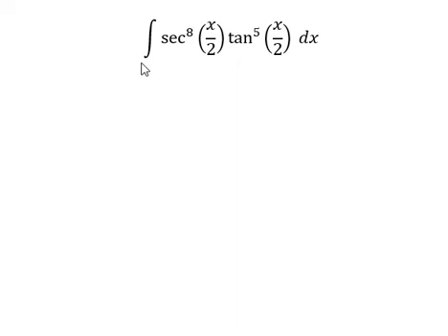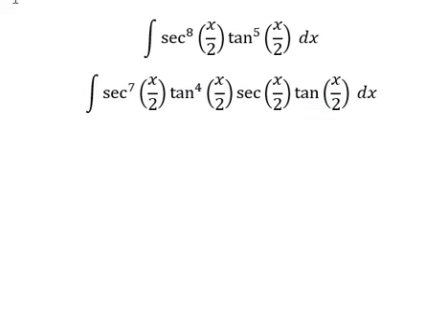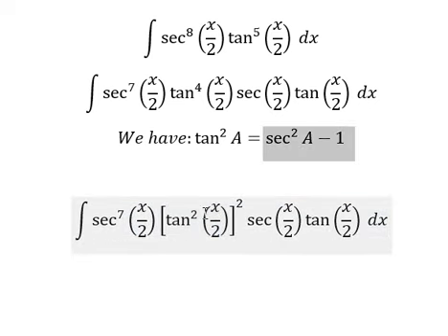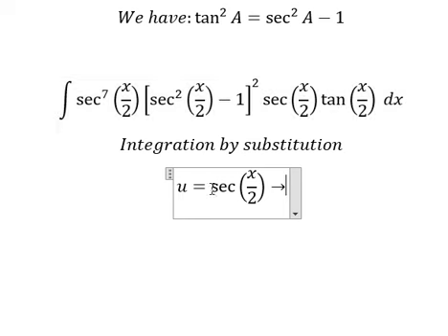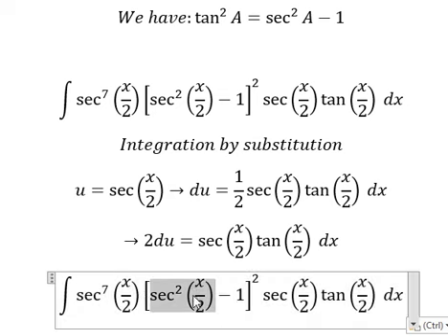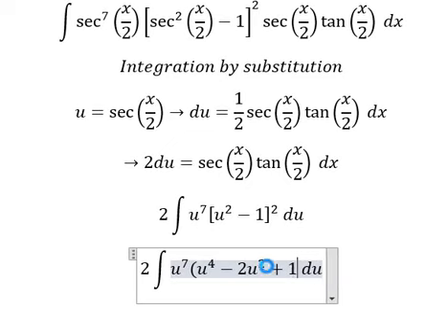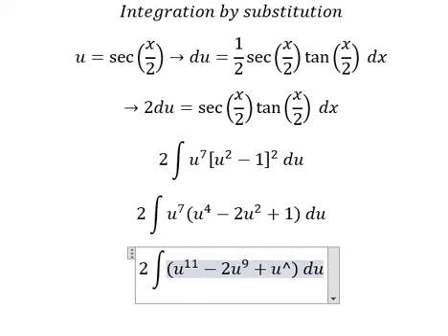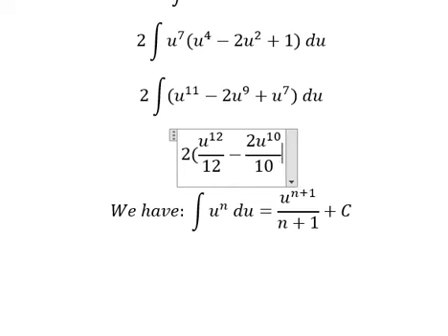Calculus Help: Integral ∫ sec^8⁡ (x/2) tan^5 ⁡(x/2) dx - Integration by substitution